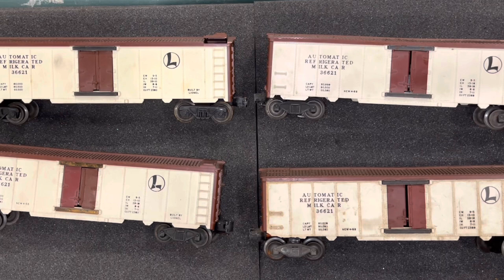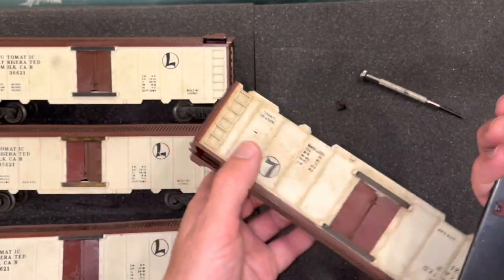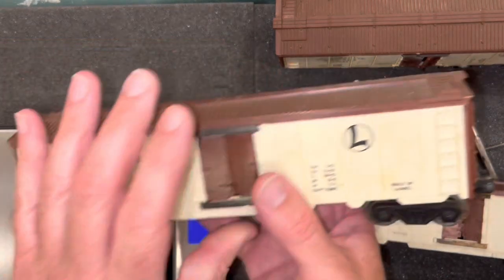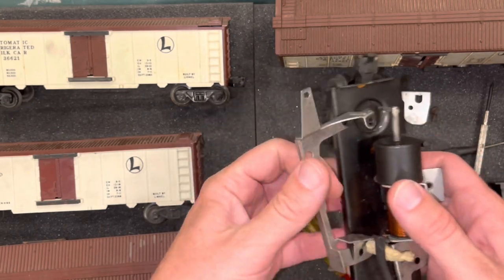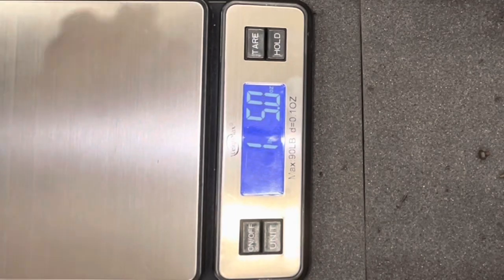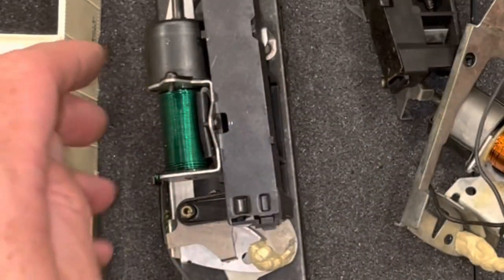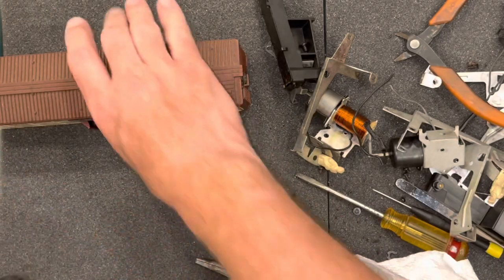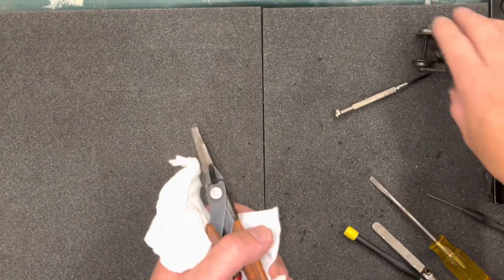The Lionel Postwar 3662 Automatic Milk Car. Review, weight reduction, and running this classic car.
The Lionel Postwar 3662 Automatic Milk Car.

Review, weight reduction, and running this classic car.

Mailing Address:
Dagryffyn Hobby

Original song “Open” composed by James Kinne